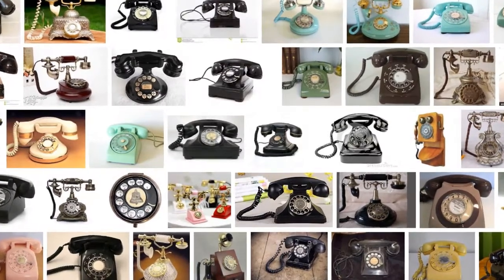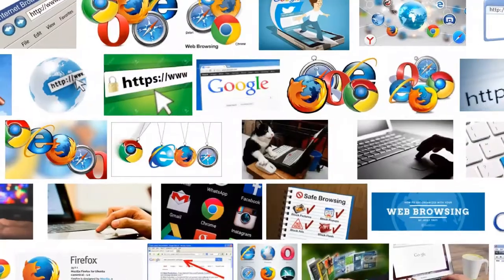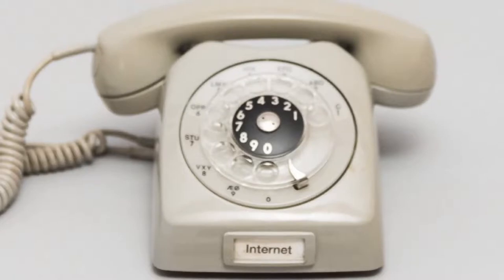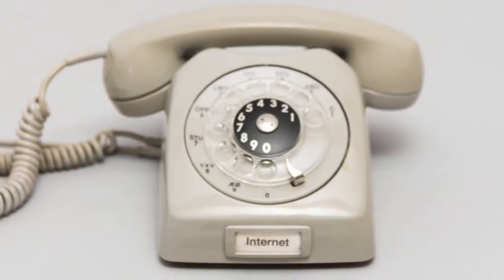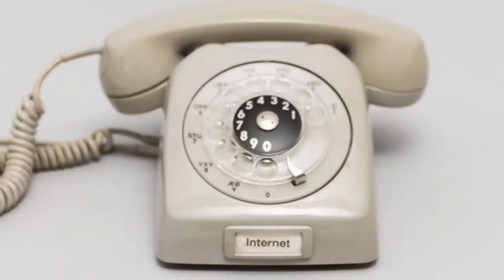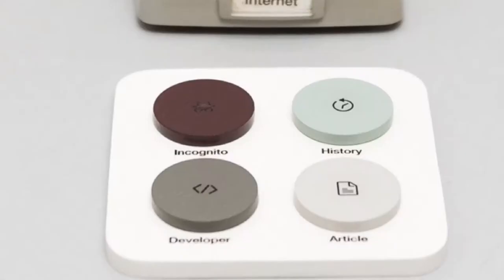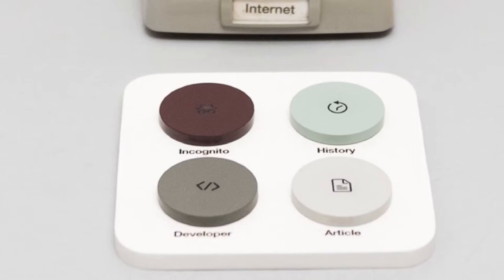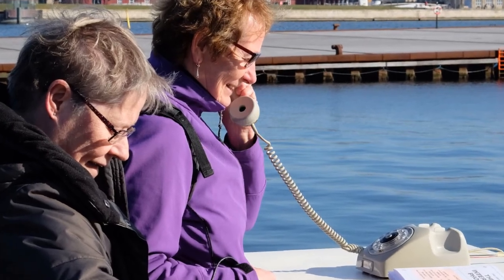Dialing up the Internet with a rotary phone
A short video about a rotary phone that has been converted into a web browser.